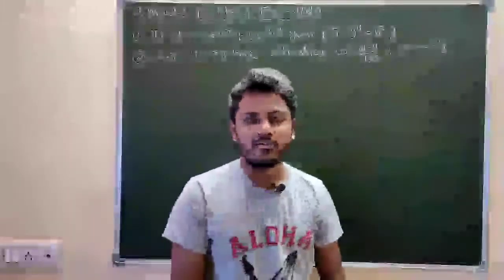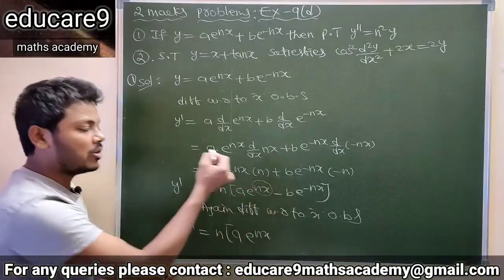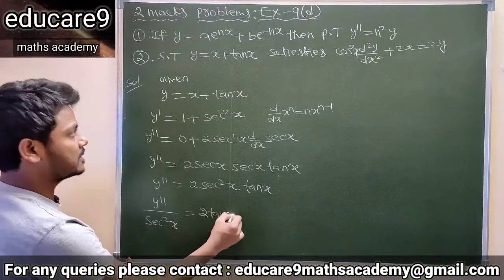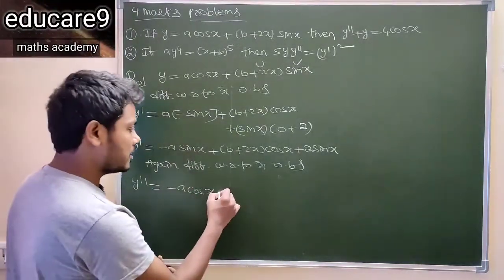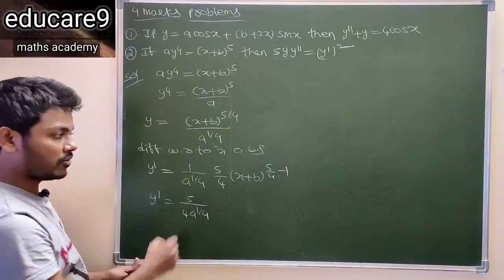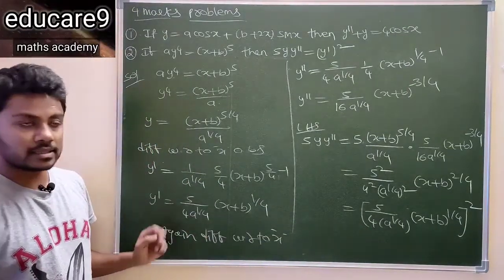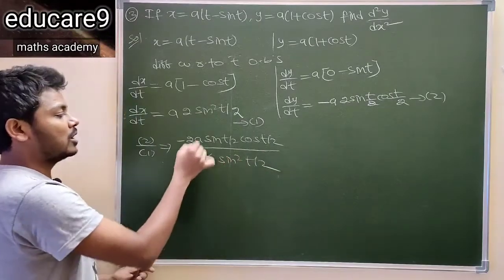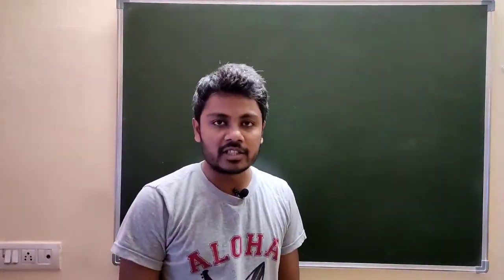DIFFERENTIATION PART-9 || 2 & 4 MARKS PROBLEMS EXERCISE-9 (d) || MATHS-1B [IPE] || BY VINAY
In this video we discussed few important problems in exercise-9 d differentiation